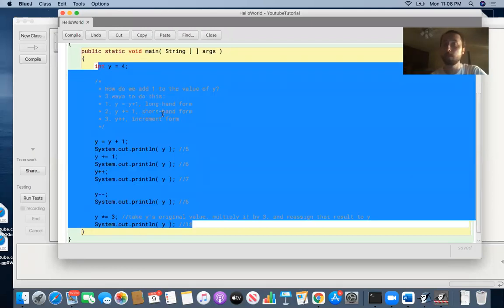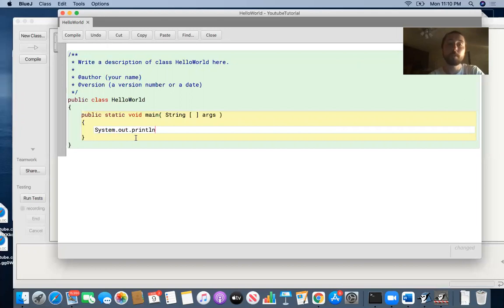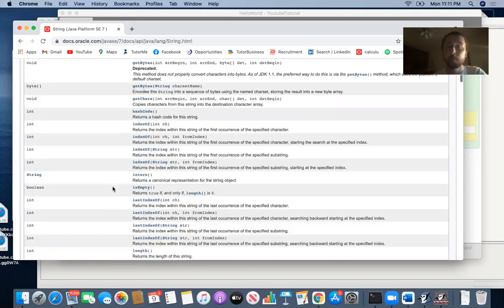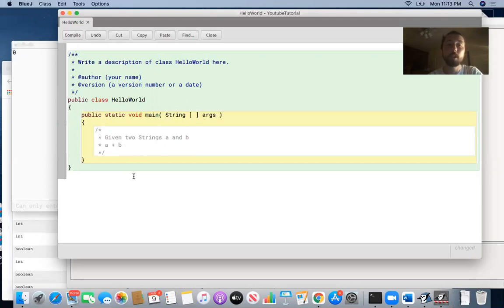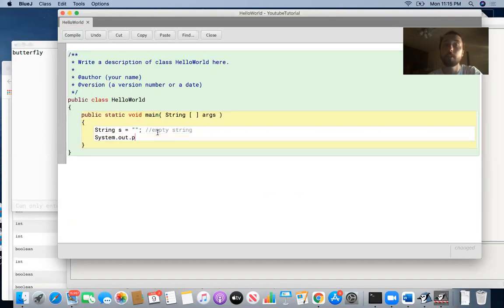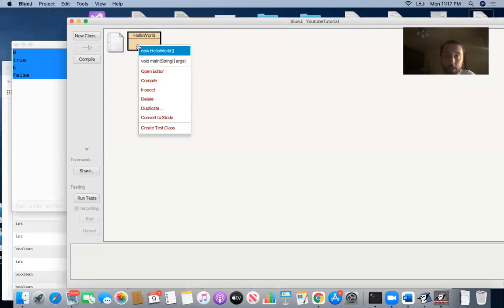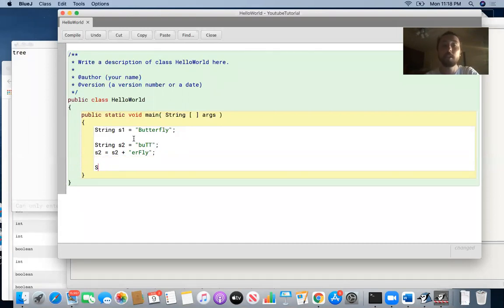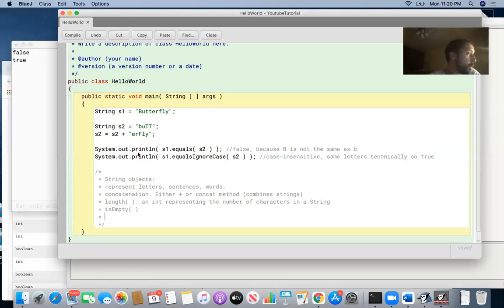Java Programming: Lesson 5 - String Methods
In the last video we talked more about declaring and initializing variables, multiple variable declarations, changing the values of variables, and rounding. In this video, we learn about some String methods.

You should know that String objects hold words, letters, and sentences. The Java API shows us how to combine Strings, find the length of them, see if two Strings are equal, make them uppercase or lowercase, and check if they're empty.

1:10 NEW: String Objects
3:00 NEW: Concatenating Strings
4:06 NEW: Understanding the String Class
5:18 NEW: Length of a String ( x.length() )
6:27 NEW: Combining two Strings ( x.concat( y ) )
8:11 NEW: Checking if a String is Empty ( x.isEmpty( ) )
9:21 NEW: Making a String Uppercase or Lowercase (x.toUpperCase(), x.toLowerCase())
10:12 NEW: String Representation of a String ( x.toString( ) )
11:06 NEW: Checking if Two Strings are Equal ( x.equals(y) , x.equalsIgnoreCase( y ) )